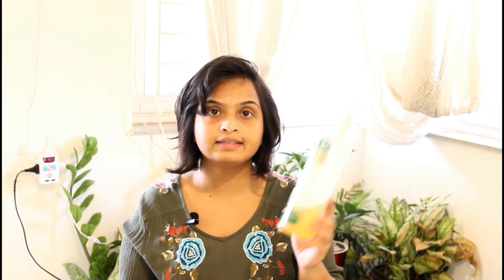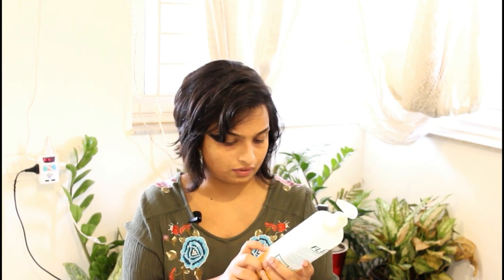Swimming | Part 2 - Managing Face tan & Darkening | Face & Haircare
A video about my face and haircare routine that I follow when I go swimming. If you have any clarifications please do leave a comment I will be glad to help you.

This video is based on my experience and not sponsored or paid in any way. Just want to help you to take care of your skin because we do not get a lot of ready-made skin care products specifically for swimming in Bangalore.

Products mentioned in the video:
1. Revlon flex body building shampoo
2. Tresseme beautiful volume shampoo
3. Garnier fructus conditioner
4. Meera herbal shampoo powder
5. Ketaconazole scalp solution 2%
6. Trioblok moisturiser